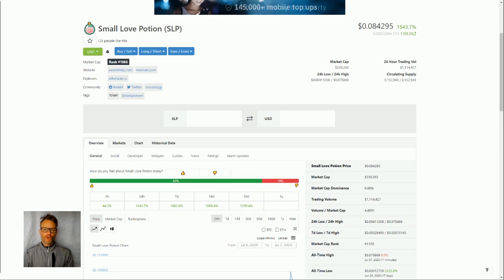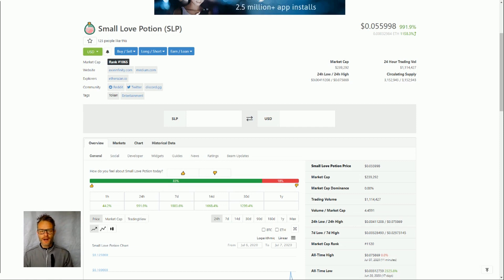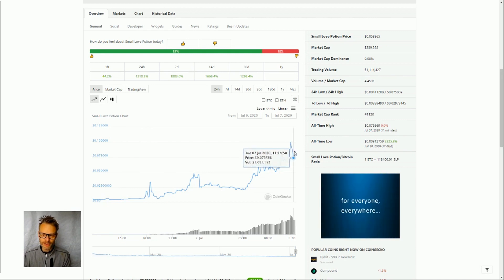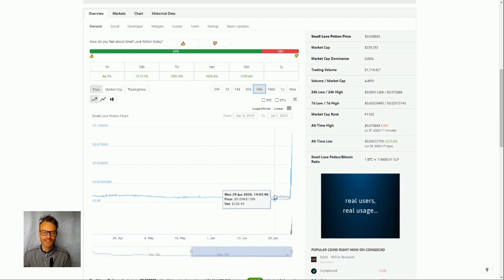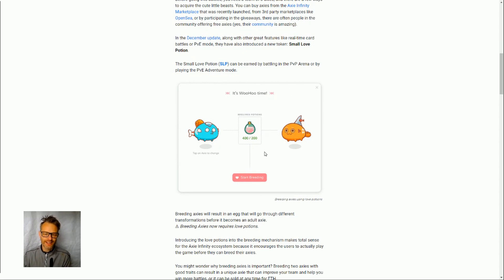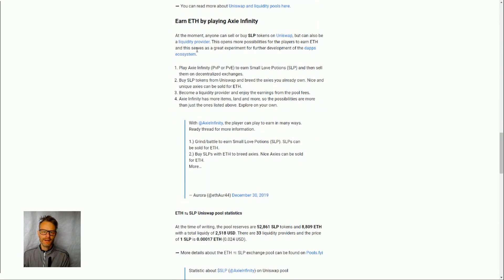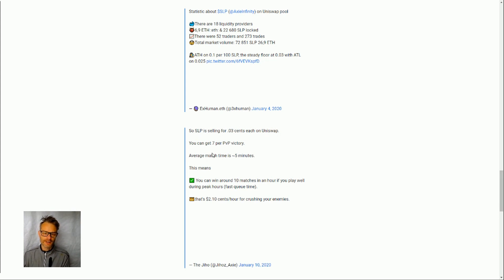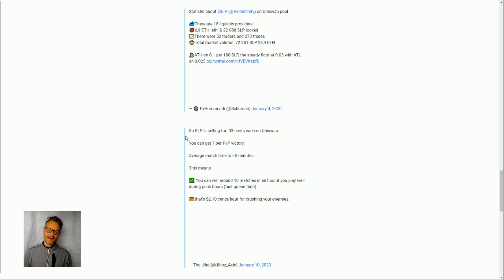Why has Axie Infinity's SLP price just skyrocketed?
Jon Jordan considers why Axie Infinity's Small Love Potion ERC20 token is up 1,406%